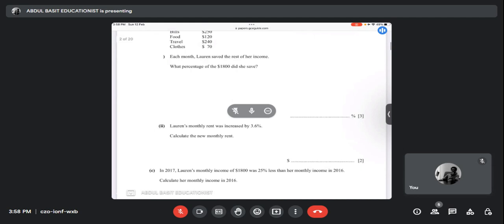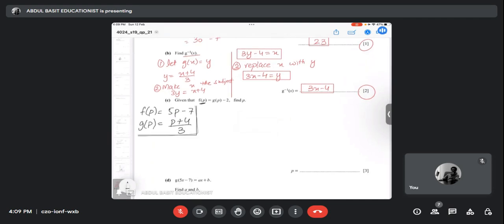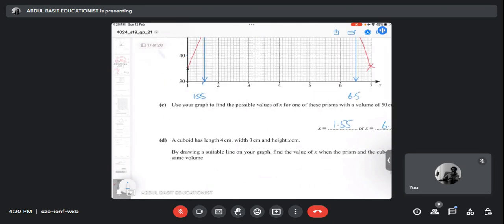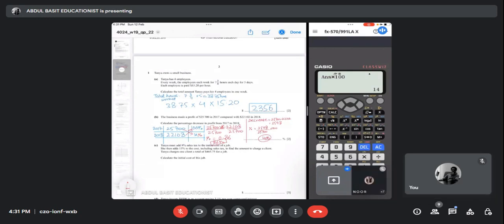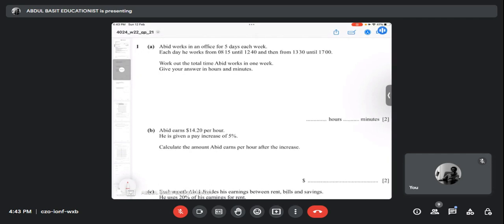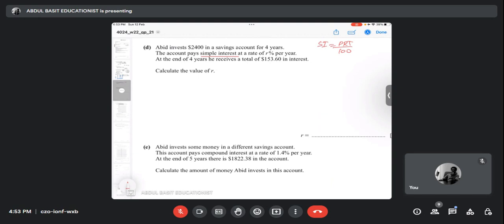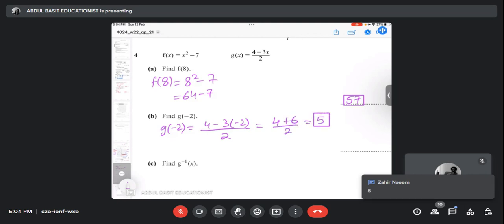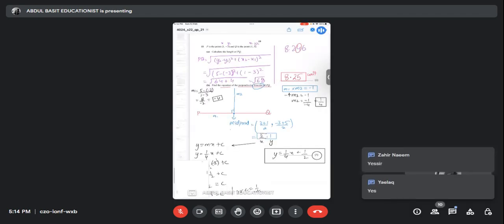Revision of Graphs of functions, functions. coordinate geometry and everyday mathematics 4024